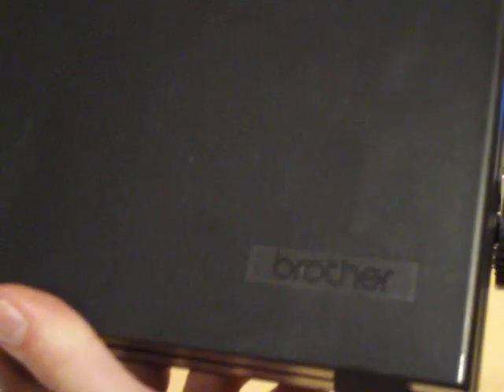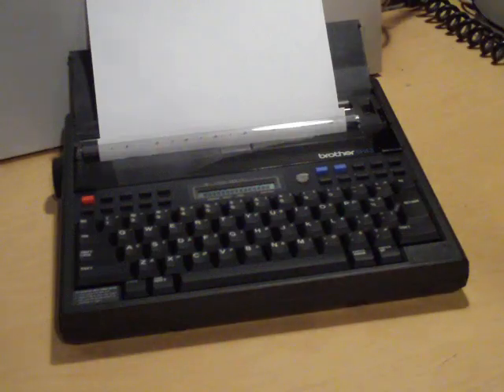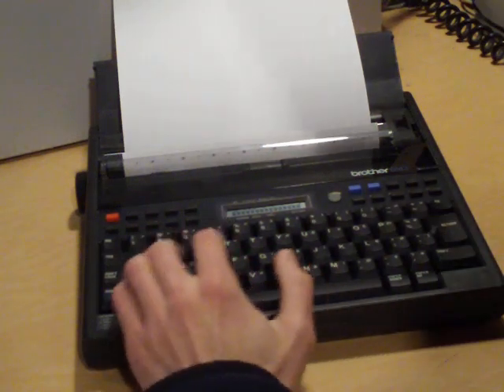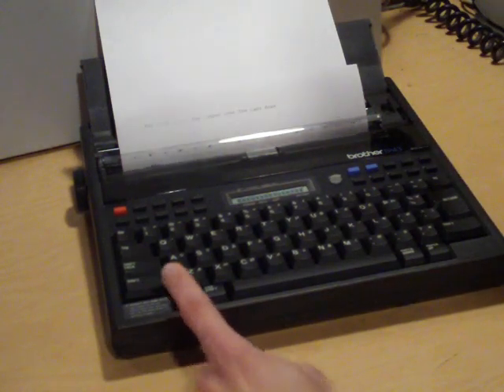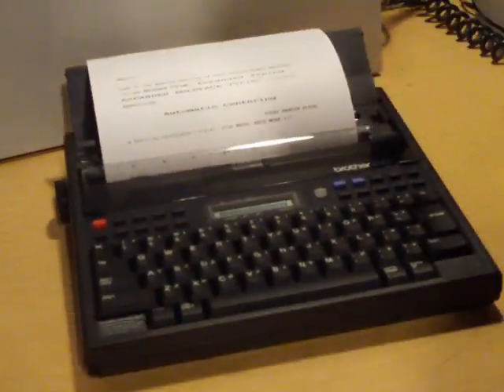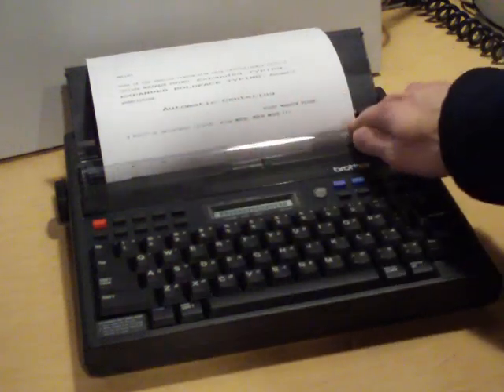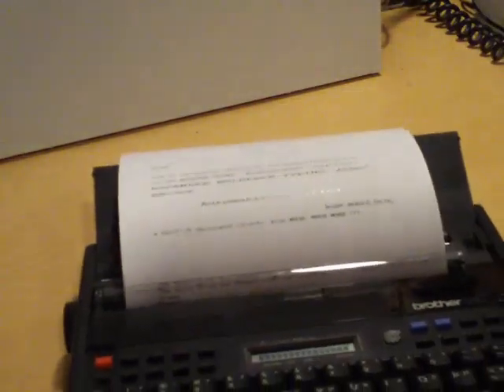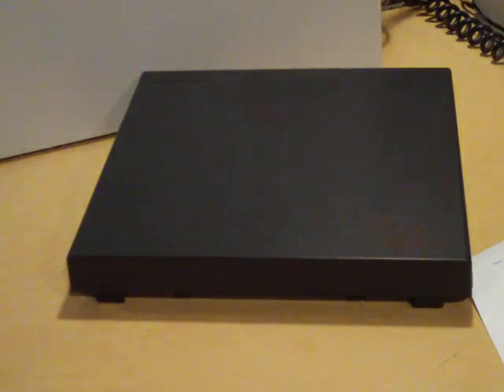Brother EP43 laptop typewriter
In the mid-'80s, someone at Brother came up with the idea of making a battery-powered laptop typewriter.  The resulting product is small, sleek, lightweight, and easy to use -- but was quickly rendered obsolete by the emergence of laptop computers and telecommunications in the late '80s.

The print quality is fairly good, but the thermal ribbons don't last long (about 32 pages, Brother claimed) and are expensive.  Or you can take out the ribbon and print directly onto thermal fax paper.  Some portable computer printers were made using the same mechanism.  The printing is slow, but an LCD and memory buffer allows you to keep typing while the printing catches up.